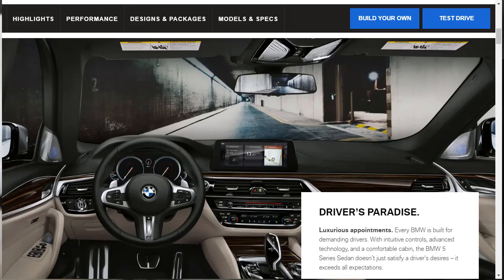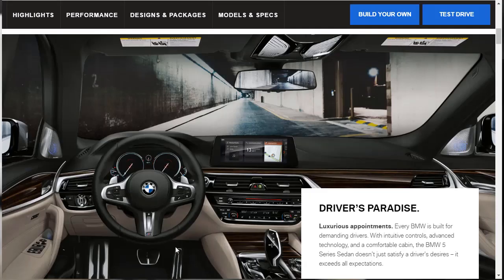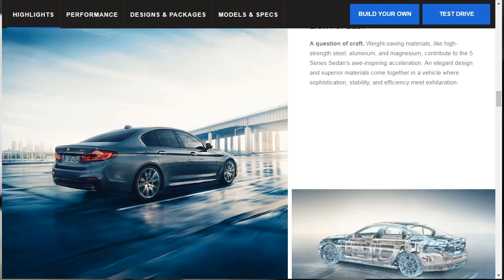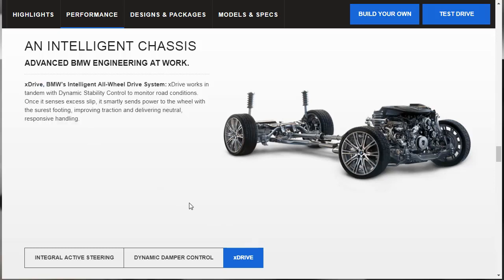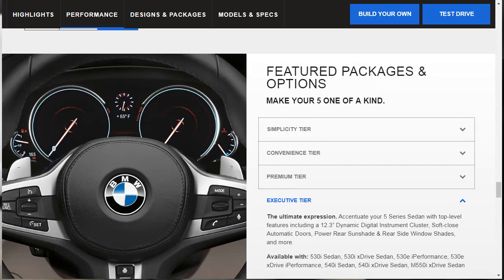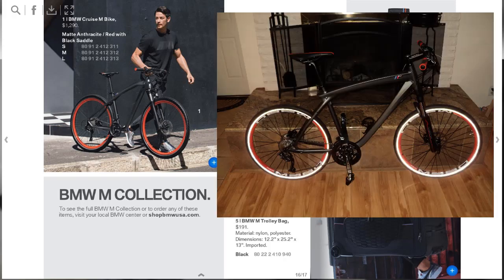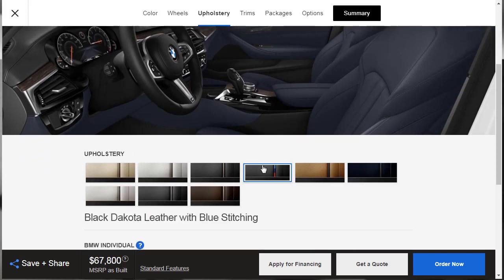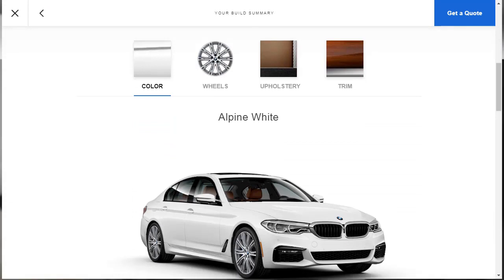2019 BMW 540i Sedan w/M Sport Package - Build & Price Review: Colors, Wheels, Interior, Packages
The 2019 BMW 5 Series is available in four configuration levels, all with different powertrains.  The 530i (248 horsepower, 258 pound-feet of torque) and the 530e iPerformance plug-in hybrid (248 hp, 310 lb-ft) are powered by variants of BMW's turbocharged 2.0-liter lookup engine.  The 540i (335 hp, 332 lb-ft) gets a turbocharged 3.0-liter inline-six.  At the top of the range is the M550i with its turbocharged 4.4-liter V8 (456 hp, 480 lb-ft).  BMW's all-wheel drive, called xDrive, is an option on the 530i, the 530e and the 540i.  It is standard on the M550i.  An eight-speed automatic is standard across the board.

There's a good likelihood that you'd be OK with the 530i.  But think about getting the 540i, with it's MSRP of $58,950. Its engine is much more refined, responsive and powerful, and that translates to the luxury sedan experience you are likely expecting.  I also propose adding the Driving Assistance Plus package for its innovative defense and convenience features and the M Sport package.

🚘 CarSpecsAndTrims.com
FREE Trim Level Checklist:

🚗 AutoConsultingNW.com
FREE Report: 5 Tips to Maximize Your Car’s Resale Value:

– Frank